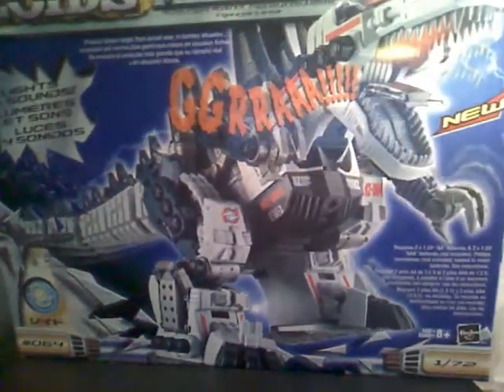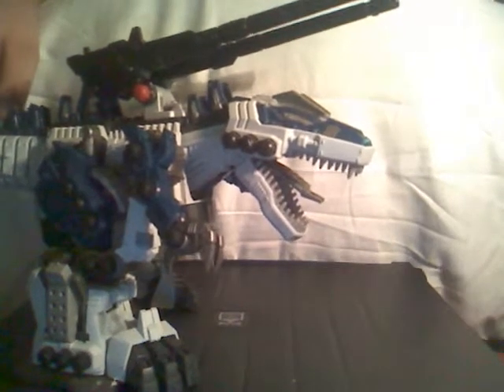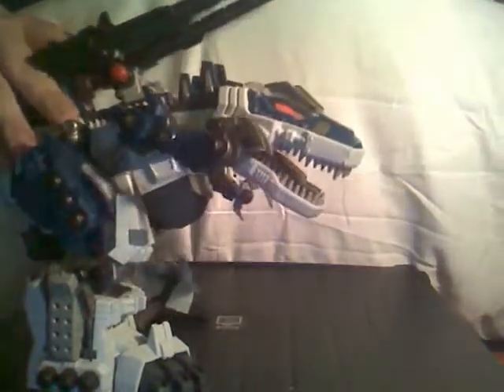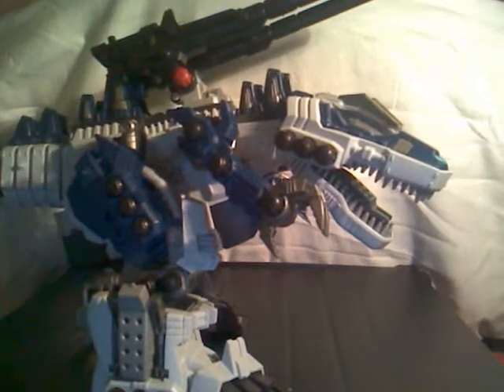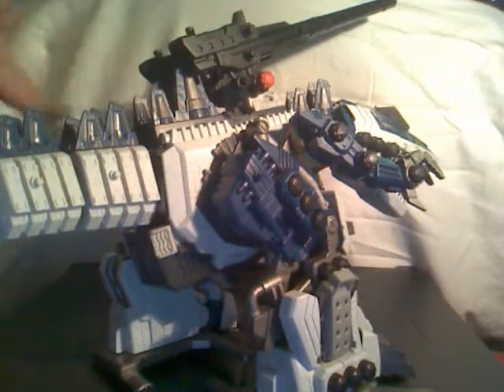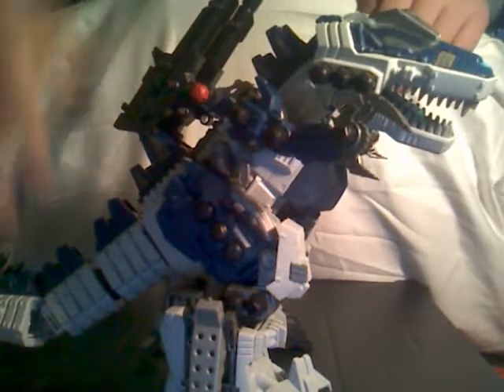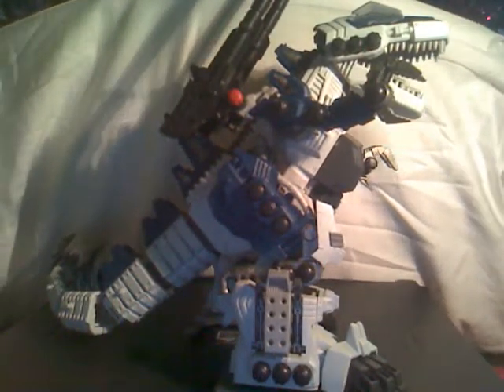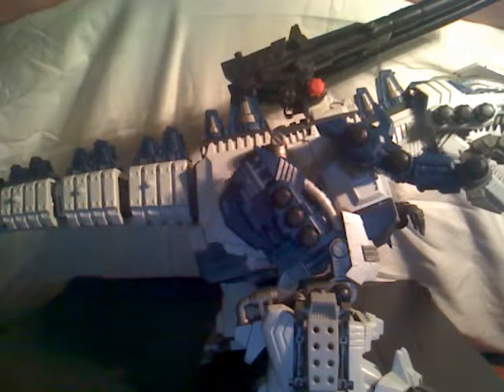Zoids Gojulas Giga Review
A Remake of my Gojulas Giga review. Better lighting, better detail, Oh! and I actually built the model correctly! XD